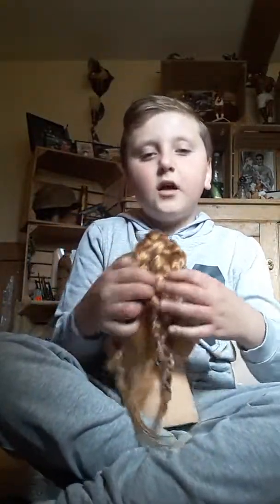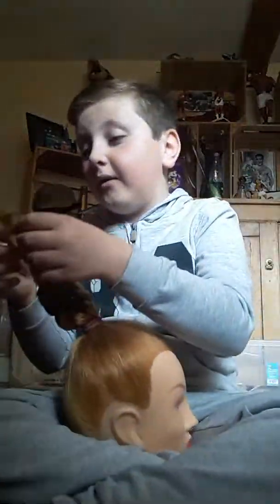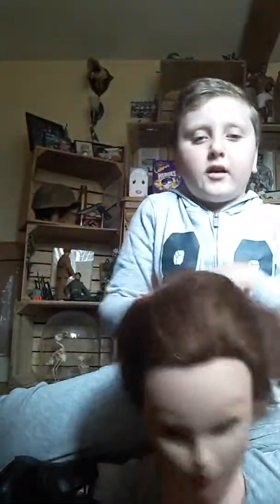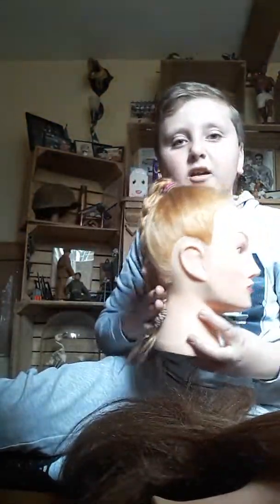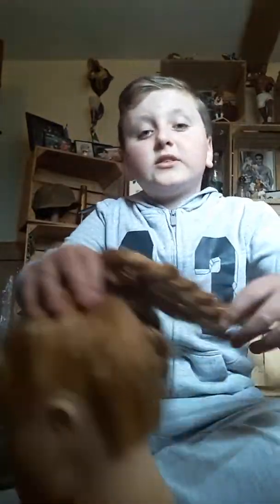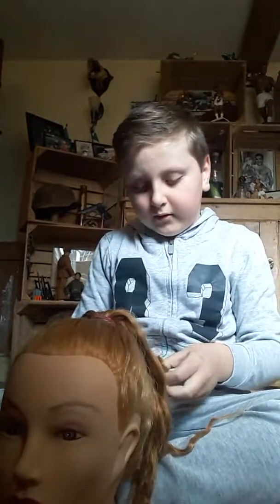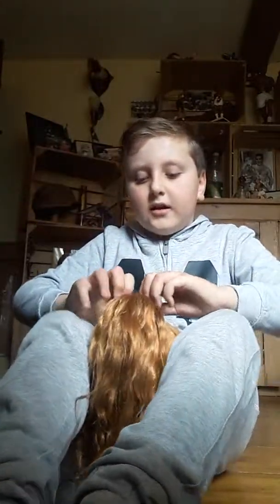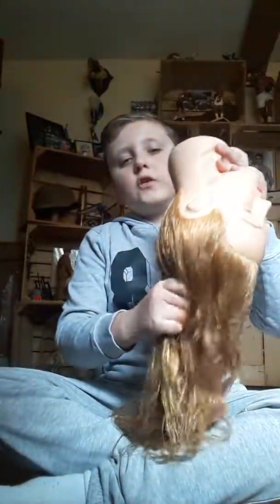How to curl hair without hair rollers or hair tongs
Hope you enjoy this video of me showing you how to curl hair without hair rollers or hair tongs if you forgot how to do it I will give you some instruction 1. Put hair into crown ponytail 2.plait three bits of hair (also wet the hair before you plait it)3. Leave until dry in plait the plait.